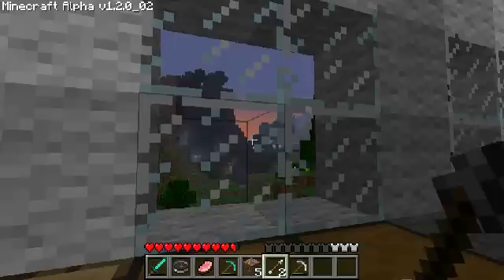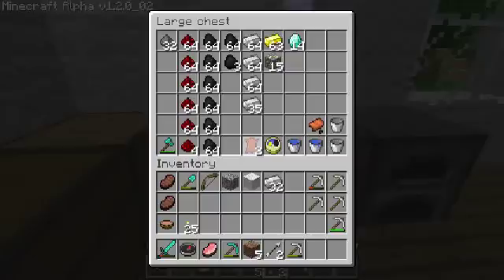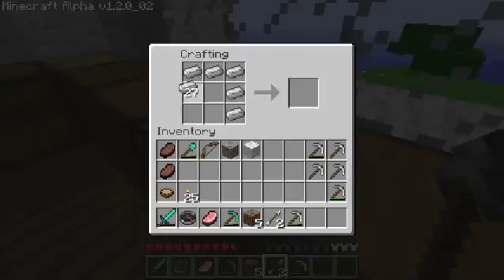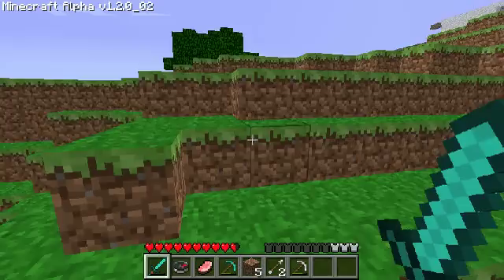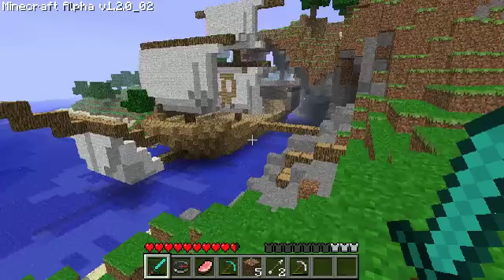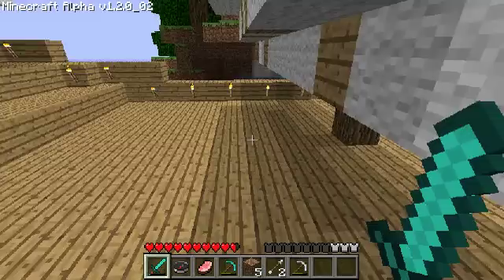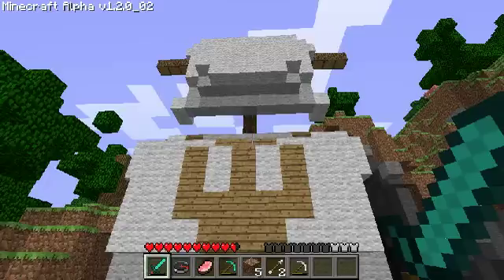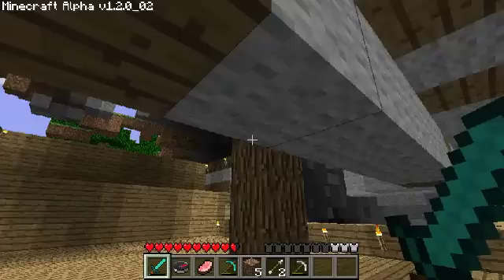Minecraft Pirate Ship ! episode - 004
Hey guys finally a new video , thanks for the subs please continue watching an let me know what you think !!